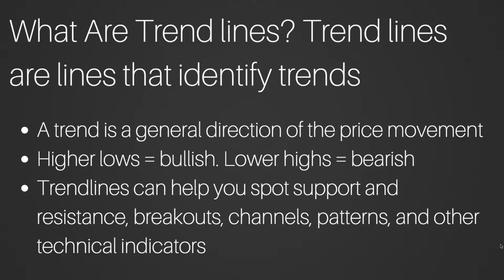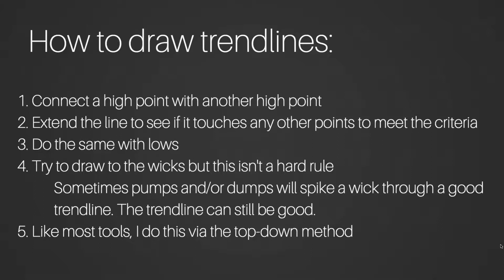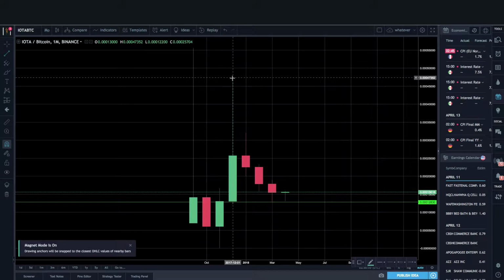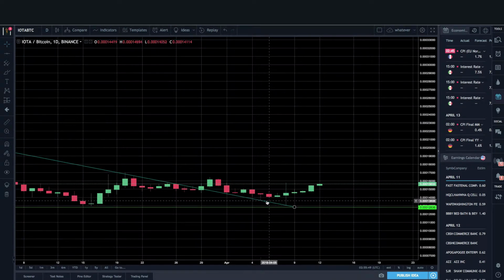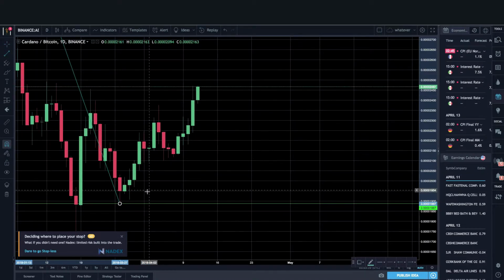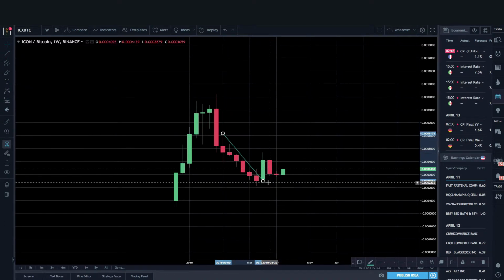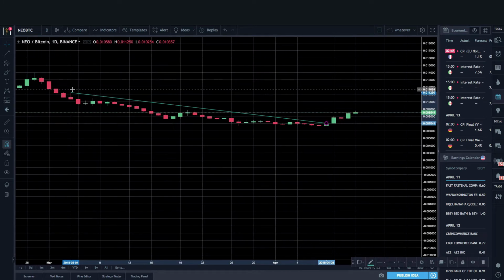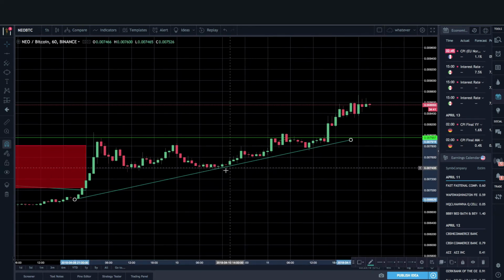How To Use Trendlines For Technical Analysis In Crypto (Bitcoin)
Blockchain, crypto, bitcoin. Discover what they're all about!

New To Crypto? Sign up for your FREE course on cryptocurrency here!

Ready to jump into the deep end? Join the Crypto Mastery Course here! Sale is happening Now!

KuCoin Exchange - Get Lower Market Cap Coins Here

Join the Cryptolete Community on Telegram for market updates and trade calls!

Follow Cryptolete on Instagram! -

Follow Cryptolete On Facebook! -

New to Crypto? Take the FREE Crypto Beginner Course in the description!